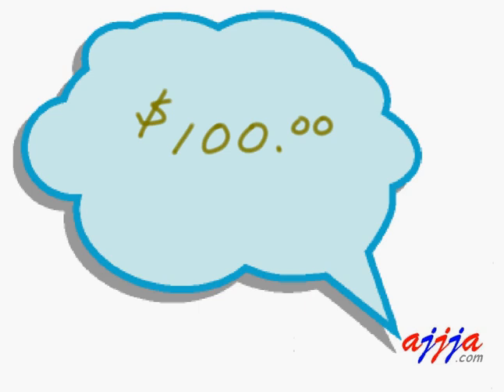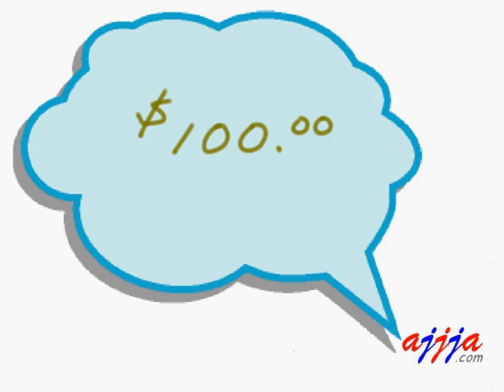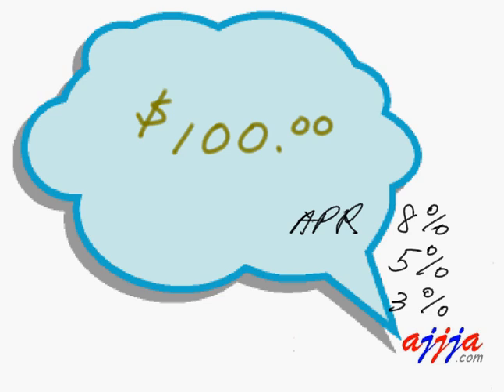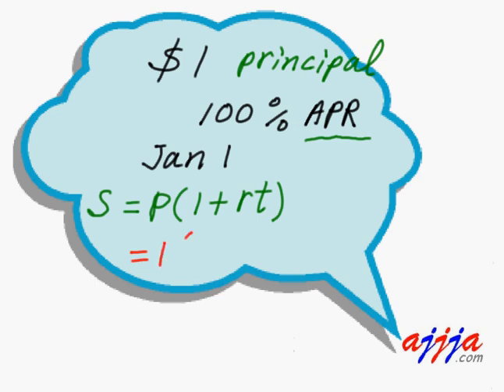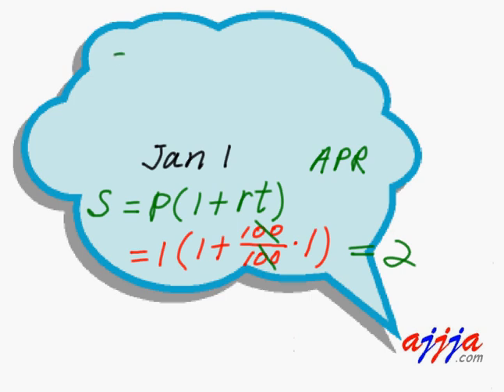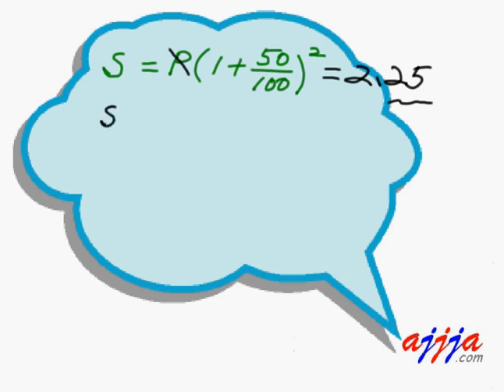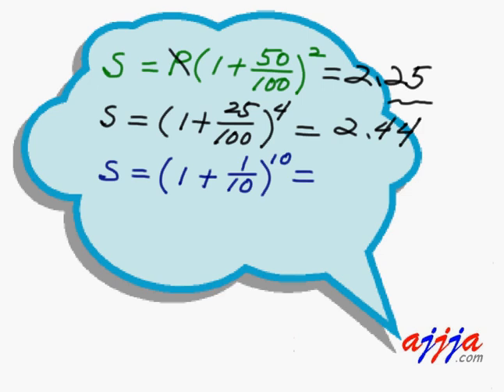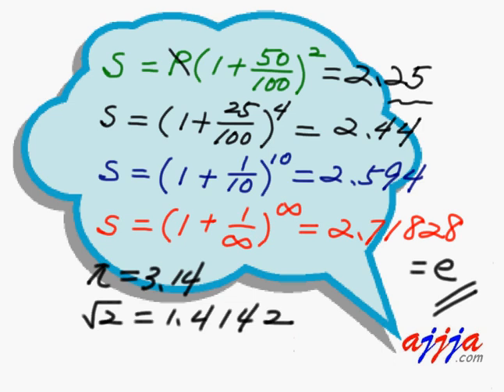Math - I have 100 dollars and am a richman - Compound Interest 1